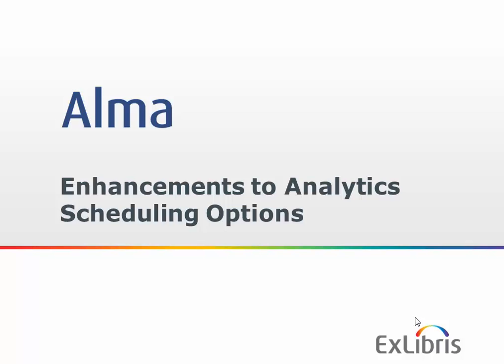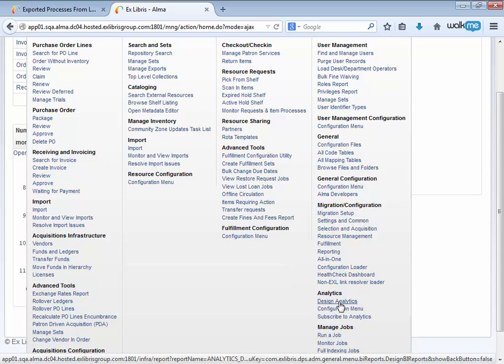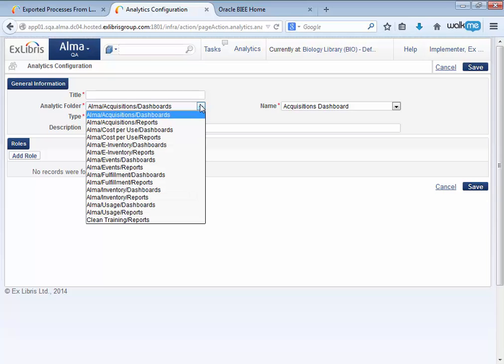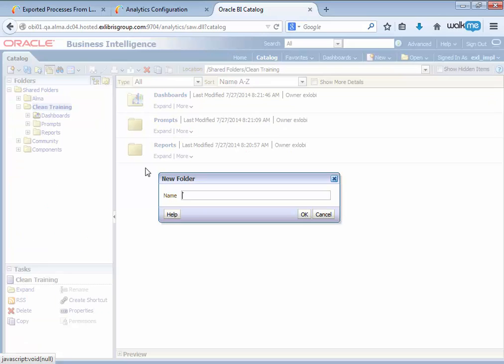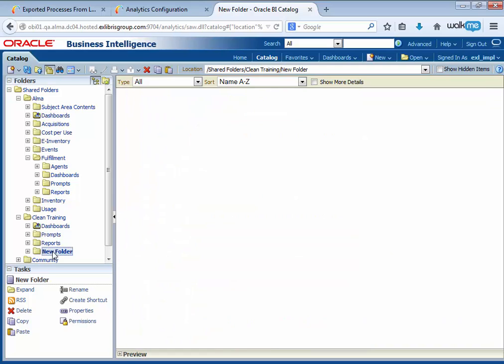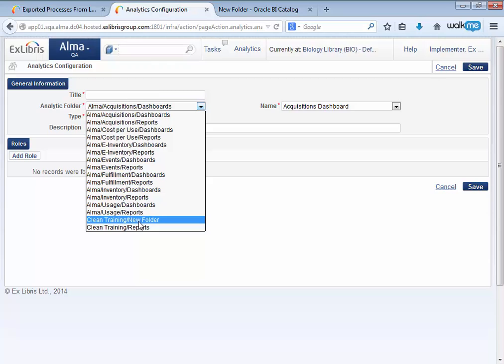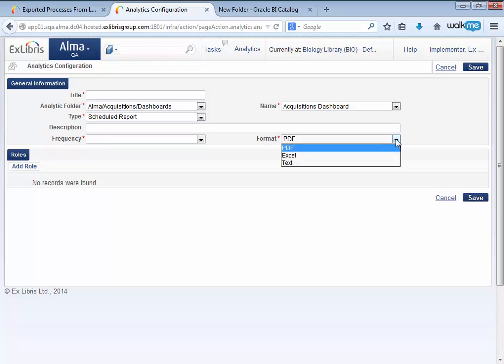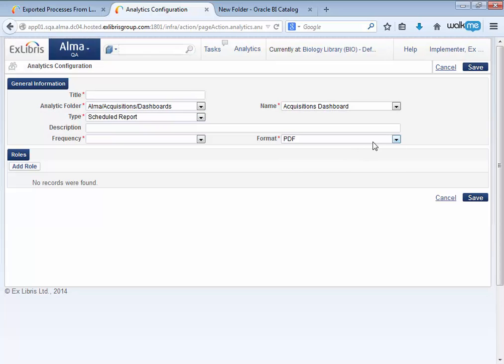Enhancements to Analytics Scheduling Options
Two important enhancements were made to improve report schedule capabilities. The report scheduling wizard was enhanced so that reports saved in any folder will be available for scheduling. Additionally, it is now possible to choose the report output of scheduled reports - PDF, Excel and Text. (Previously only the PDF format was supported).